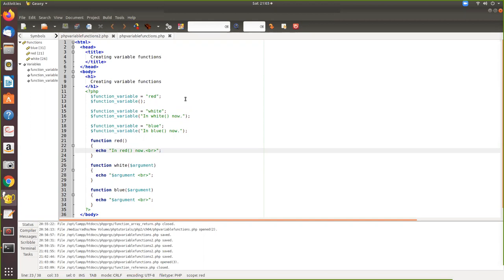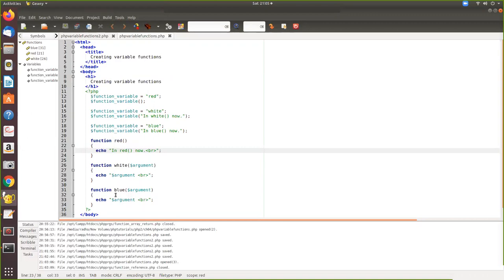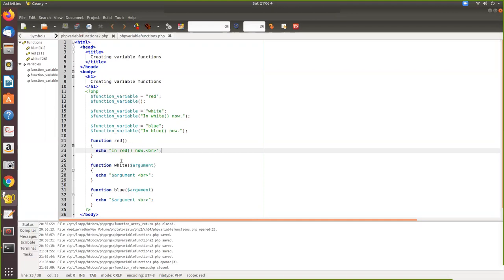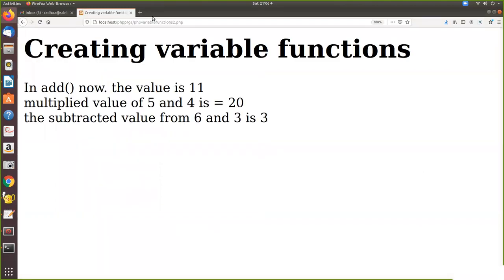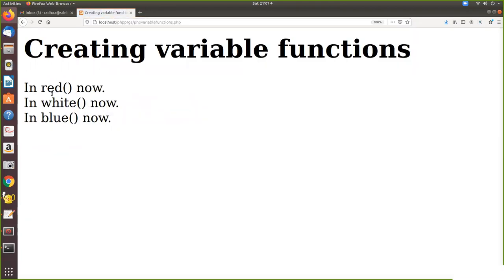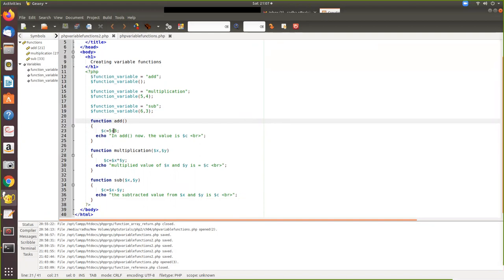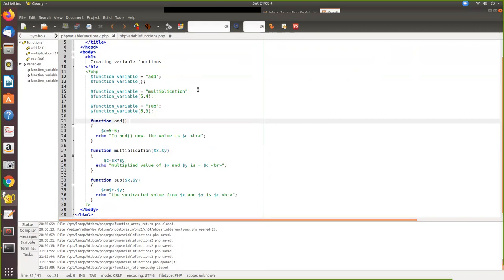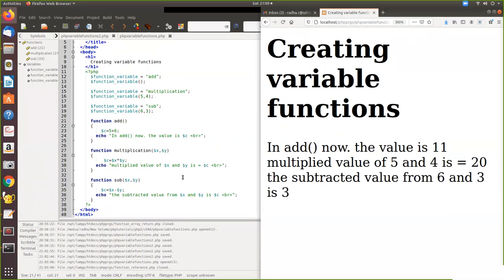variable functions php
In this video, usage of functions as variable in php is explained